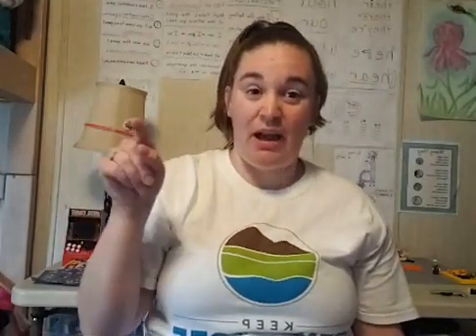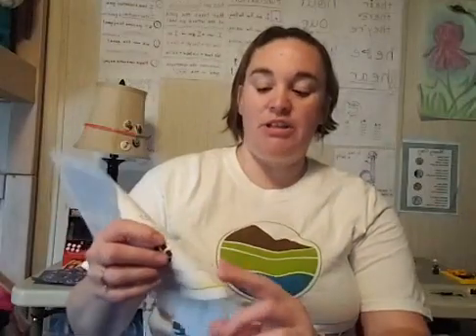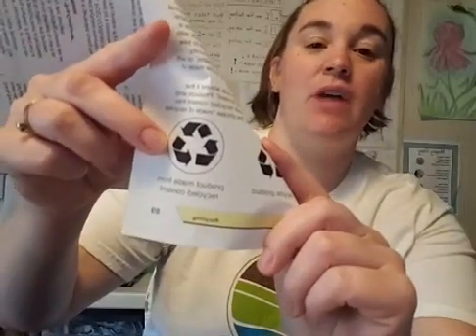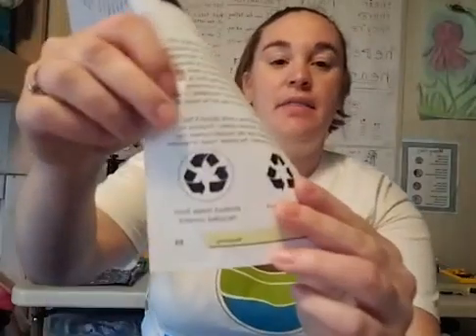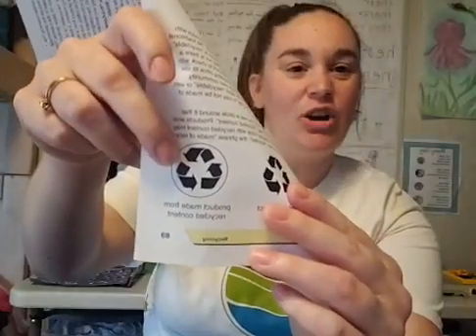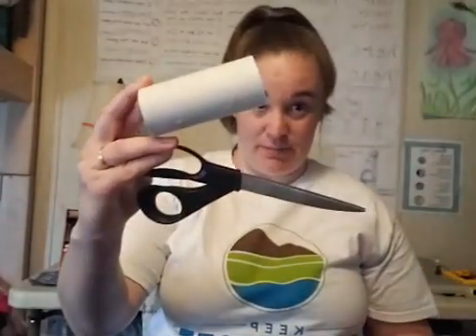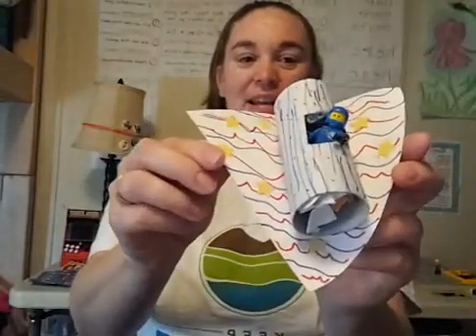Recycling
Lesson on recycling with a craft at the end